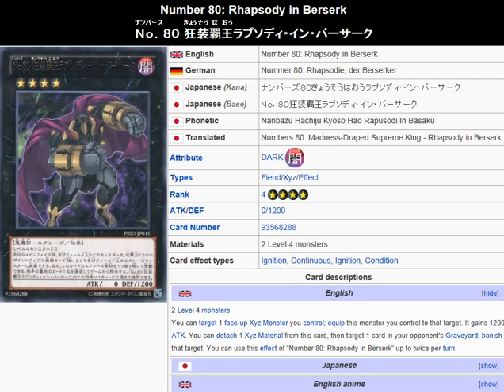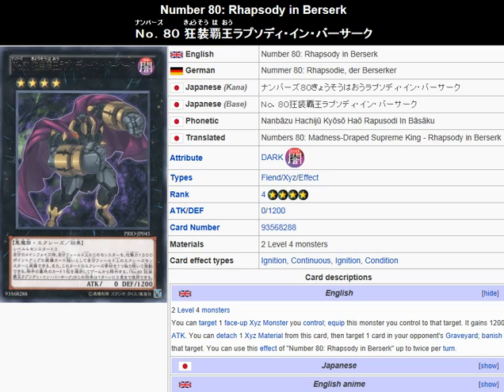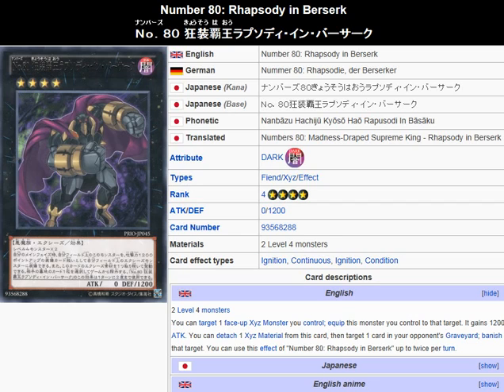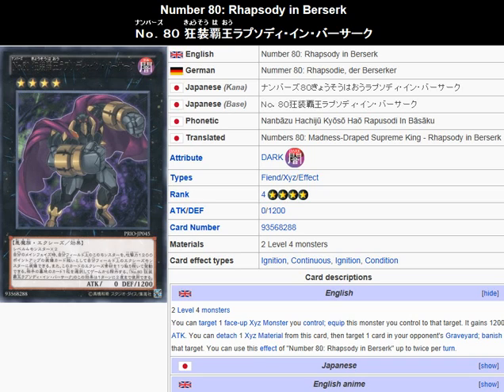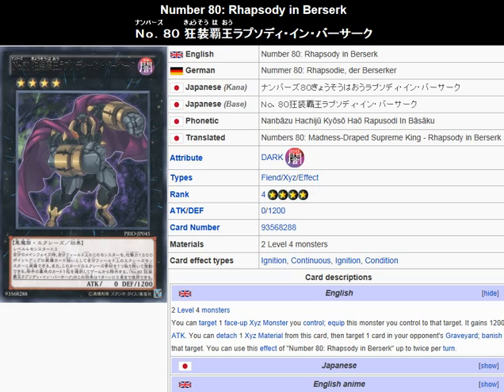YuGiOh 101: Card Review: Number 80: Rhapsody in Berserk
Skype: ADSPLAY FanChat
PSN: ADSPLAY101